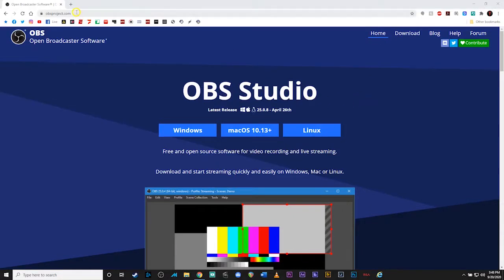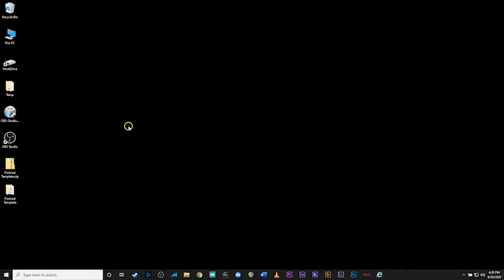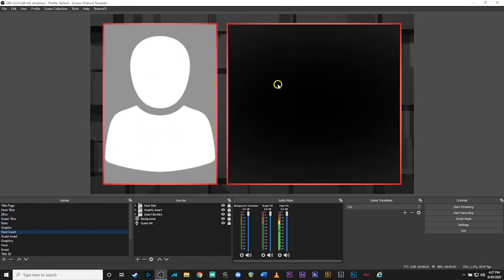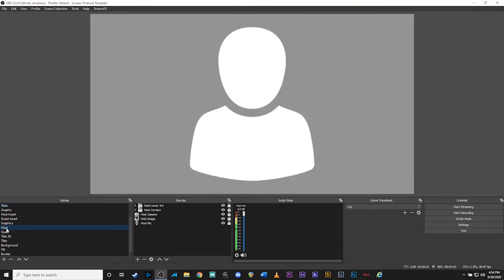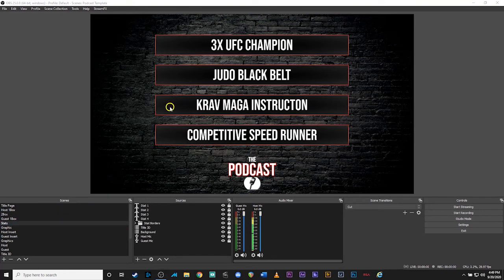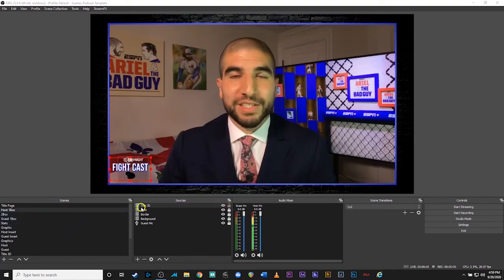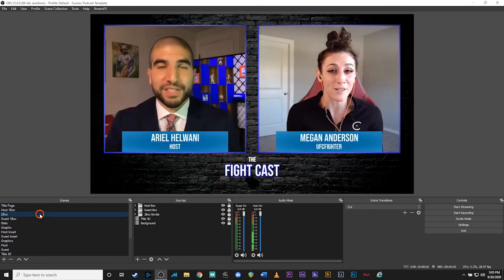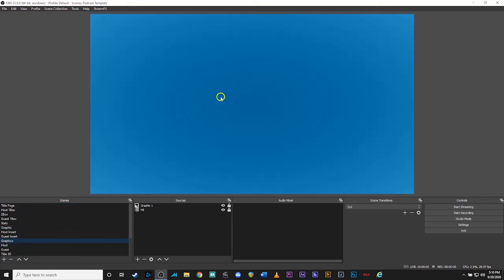Custom OBS Podcast Template Alpha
Thank you for checking out my tutorials! The latest version and link are here: